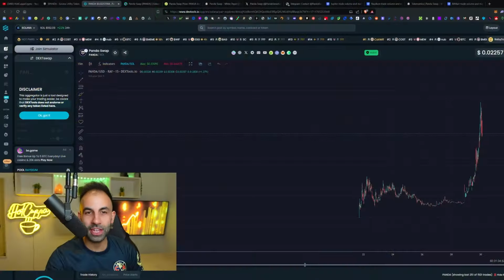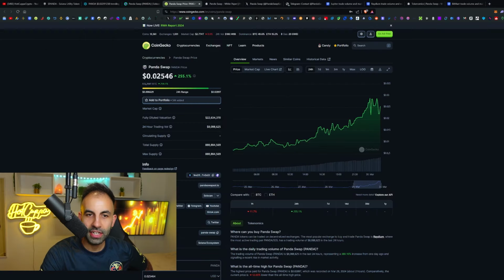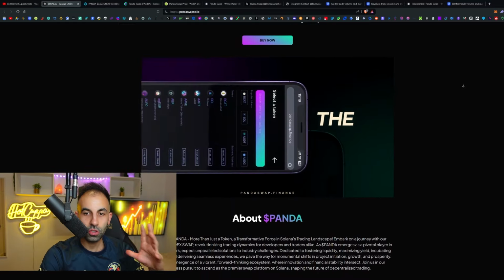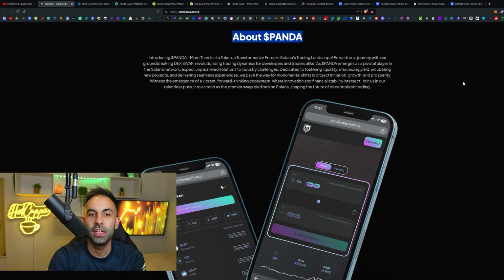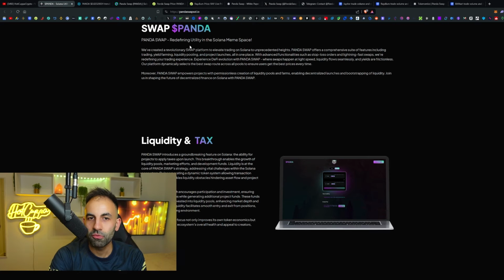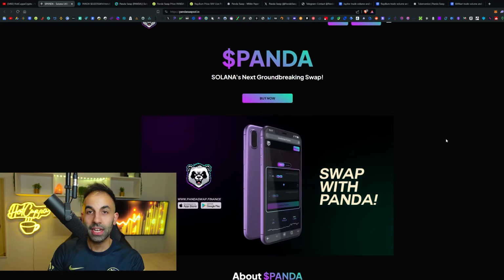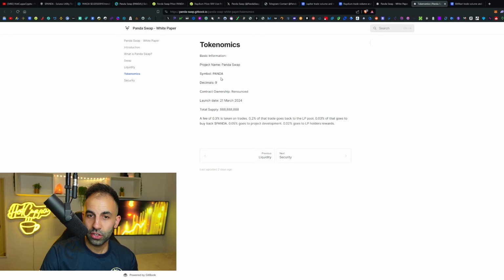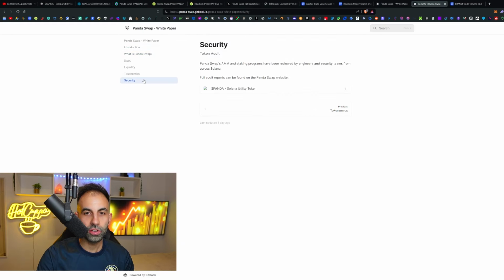PANDASWAP!!! 100X NEW LOW CAP SOLANA MEMECOIN DEX? A NEXT RAYDIUM OR JUPITER! MINDBLOWING POTENTIAL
🎨 Graphic Design Channel Sources:
Made by me Inquire for details.

ℹ Relevant Keywords:

hotcuppacrypto, hotcuppatv

How to setup and start pulsechain. How to bridge to pulsechain from bnb chain bsc, Ethereum blockchain, Arbitrum, Polygon Matic, Optimism etc. How to buy Pulsechain $PLS Altcoin token with metamask, trust wallet, uniswap, pancakeswap and defi crypto exchanges.